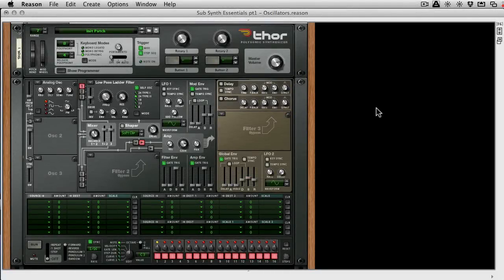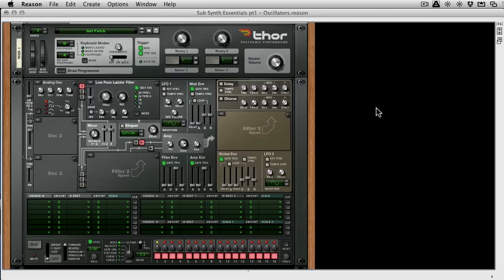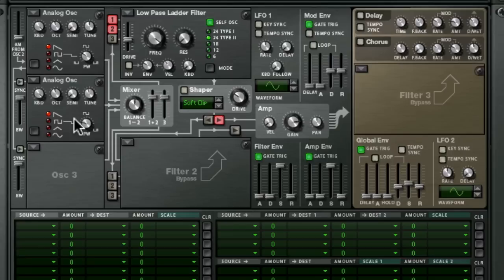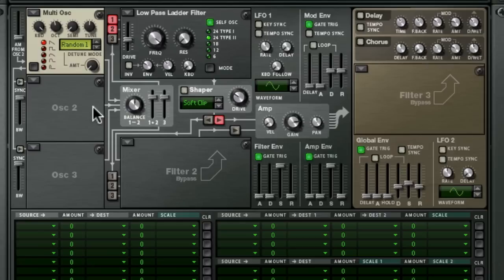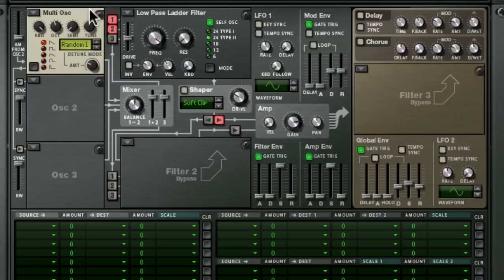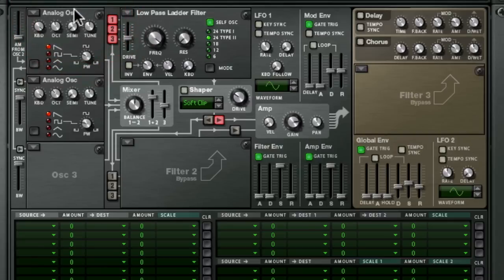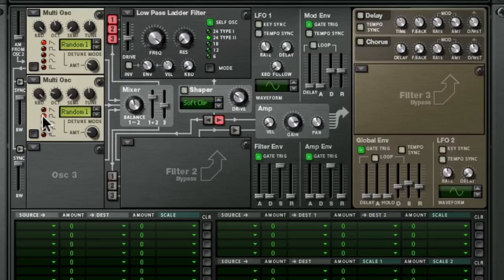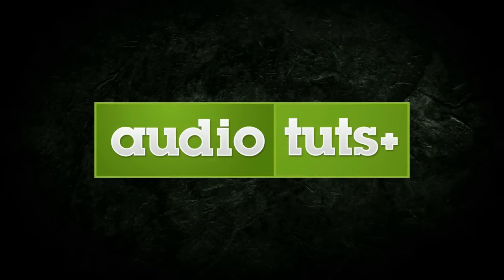Essential Subtractive Synthesis Part 1: Oscillators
This is a series of basic synthesis workshops. We assume you're not entirely new to synthesizers, but you're not an expert either. Today we look at oscillators.